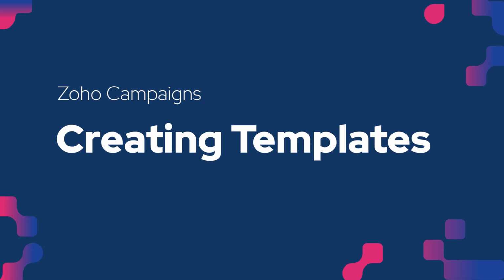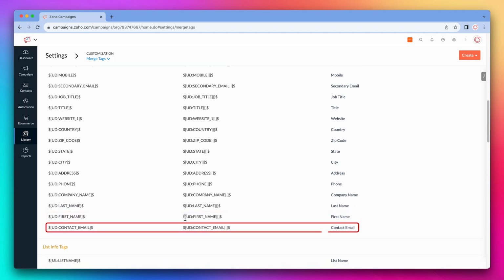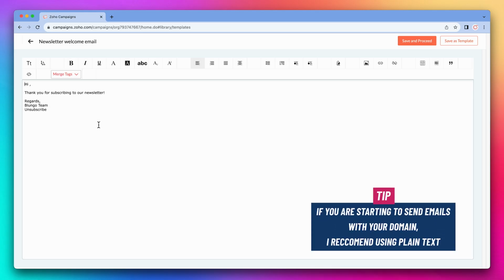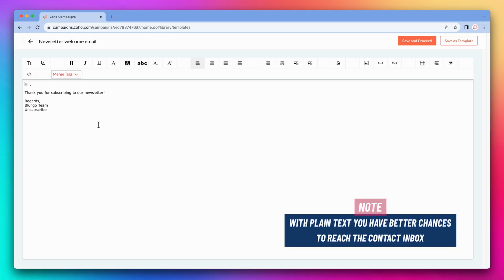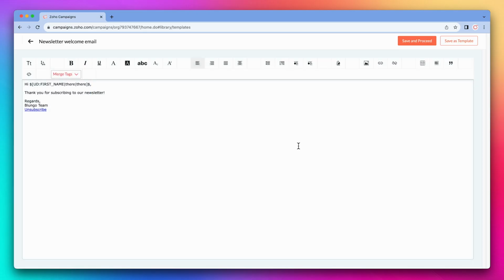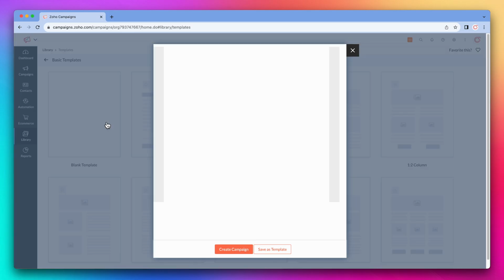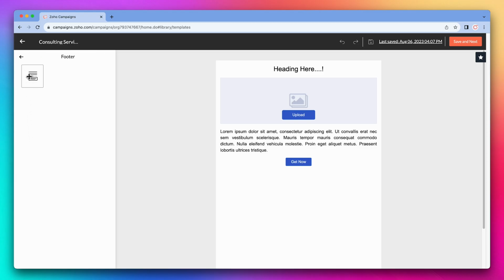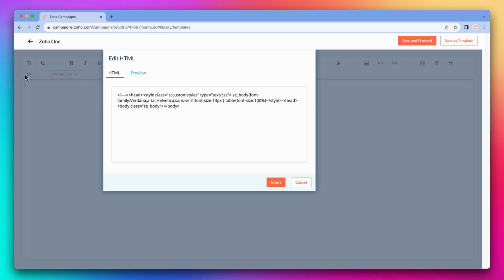Zoho Campaigns - Creating Email Templates - Zoho One Course - Chapter 4, Lesson 3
In this video, we explore creating and customizing email templates in Zoho Campaigns using merge tags. We show how to build both plain text and HTML templates.